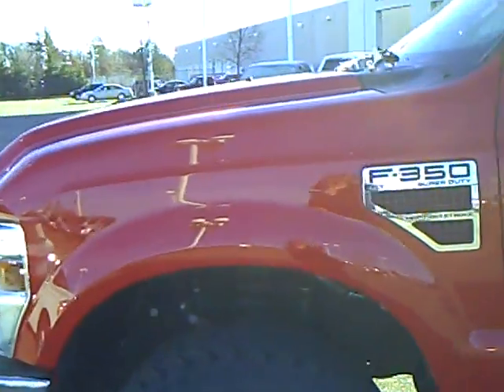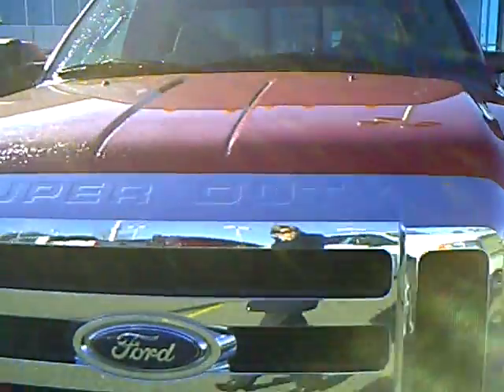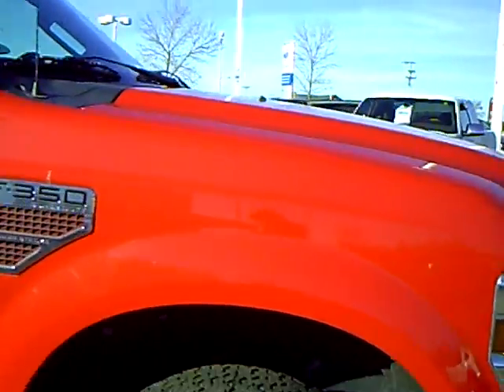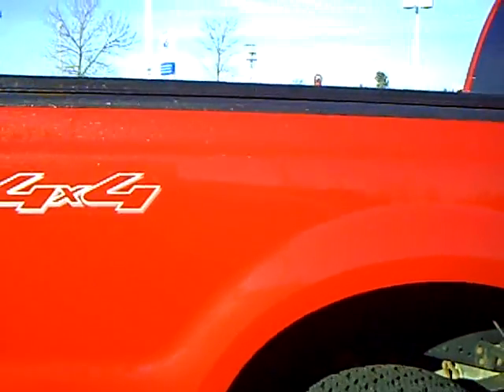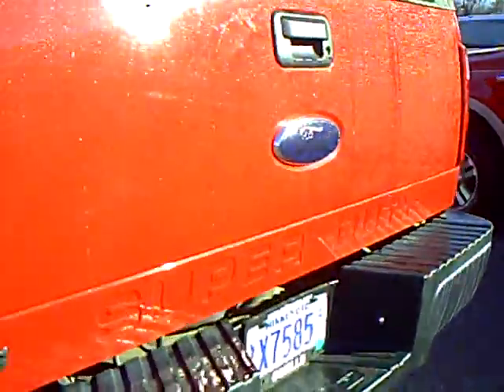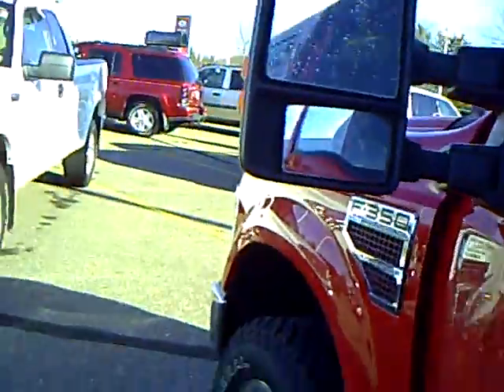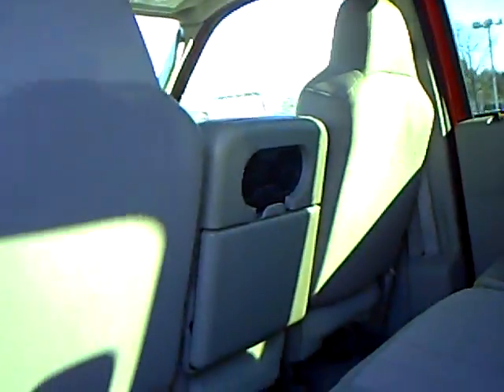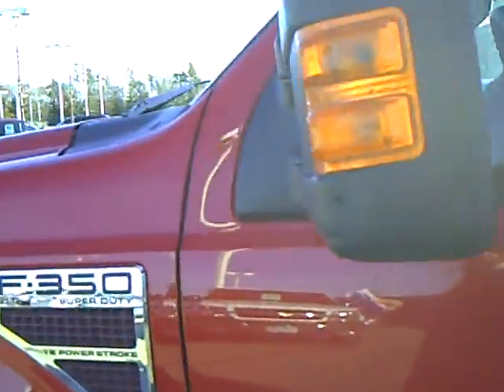2008 Ford F350 Super Duty Diesel Crew Cab Short Box